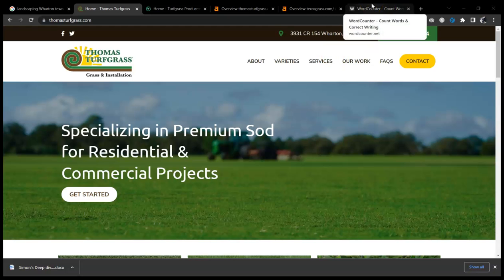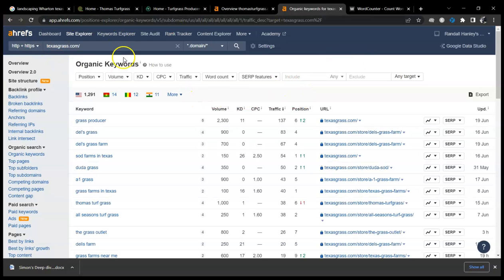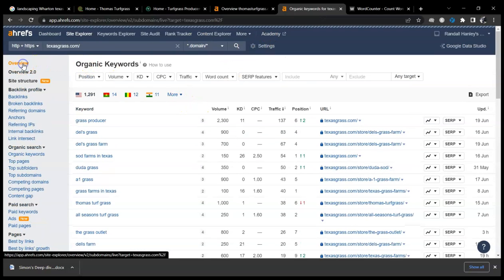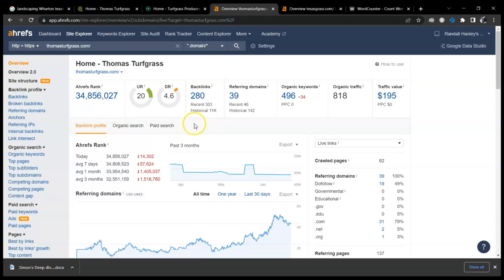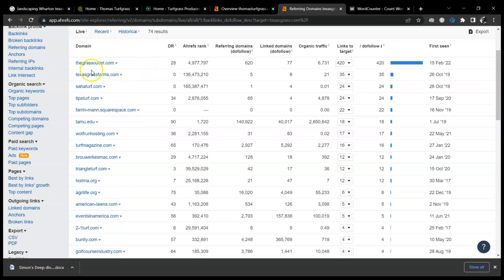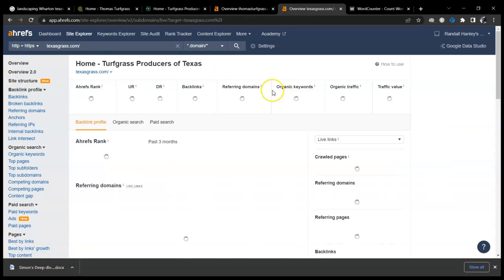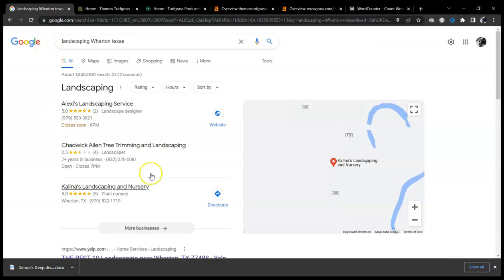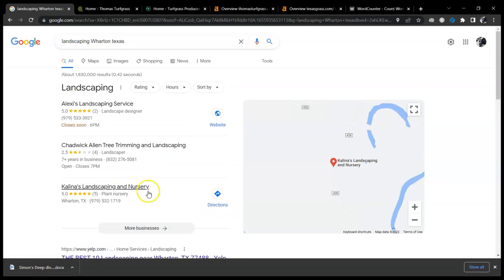Thomas Turfgrass Wharton Texas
Nick shows Thomas Turfgrass it is actually very easy to rank! landscaping business is basically the number 1 key word being searched for locally. Nick is a pro at ranking local businesses to the top of their Niche. Landscaping Business in Weymouth Massachusetts will soon know the name Thomas Turfgrass!